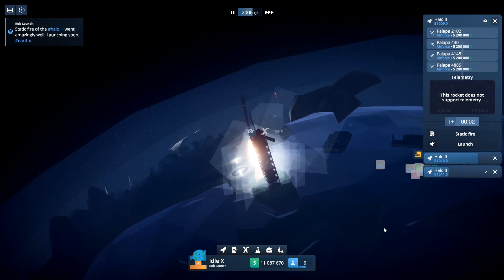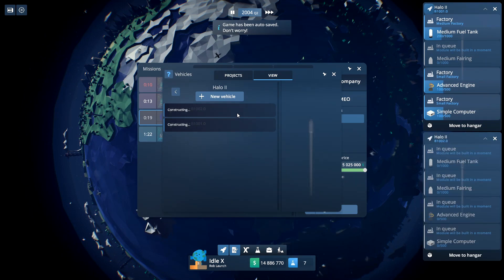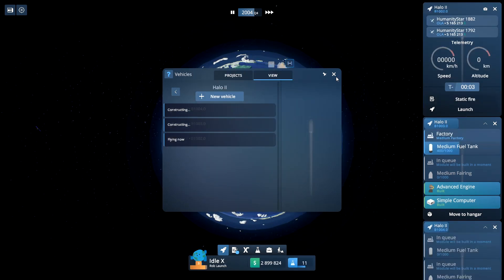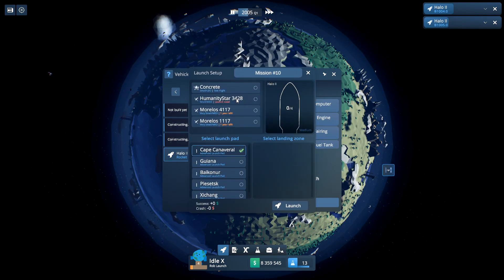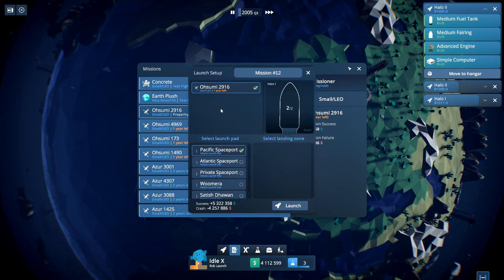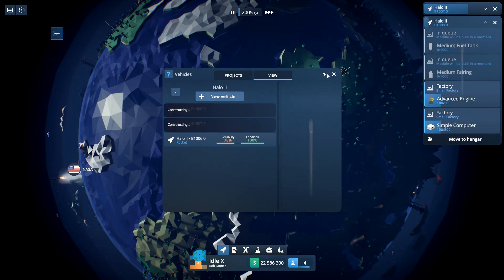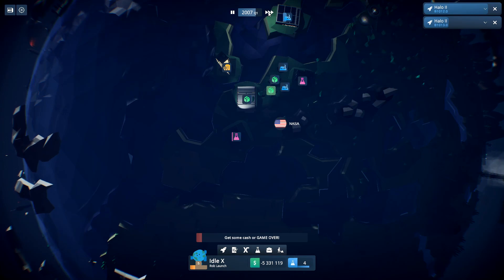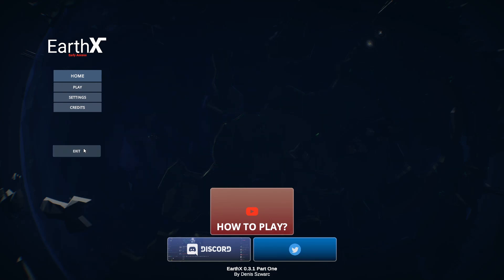Earth X - Space or Bust! Running Out of Time